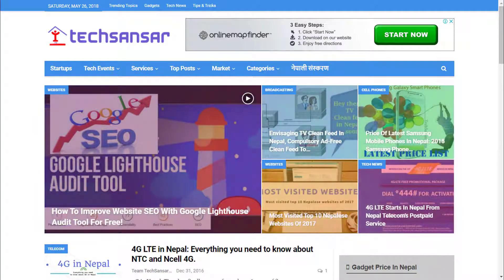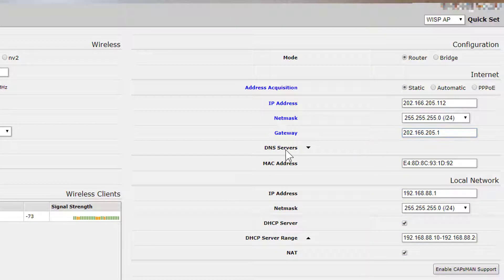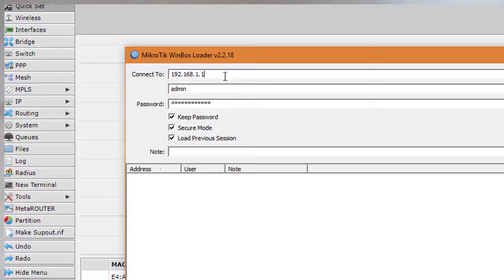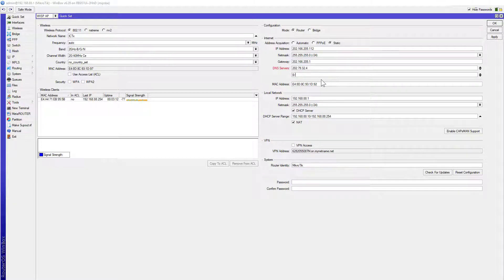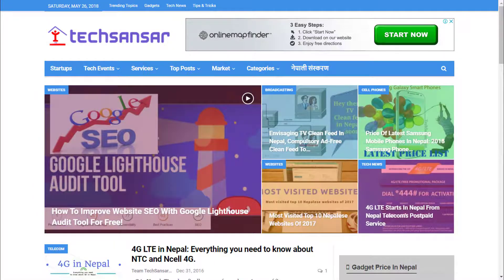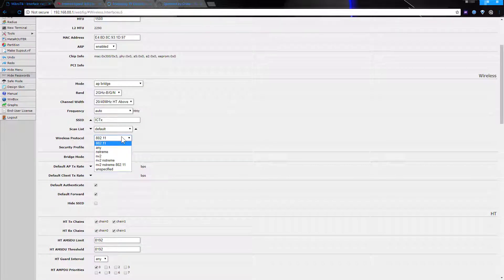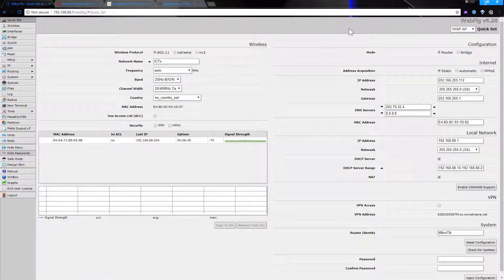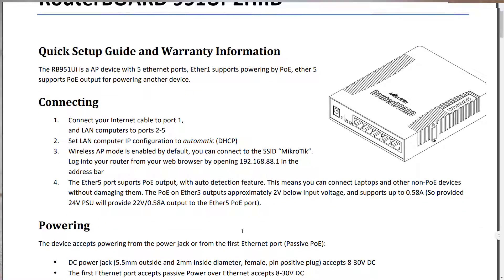Setup Internet Access in MikroTik RouterBoard in 2 minutes (static IP)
A short guide for everyone - first timers with MikroTik Routerboard router.

Hello everyone! Let's configure a basic Mikrotik RouterBoard Router for Static IP based Internet access.

Open Mikrotik router's dash 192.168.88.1 and login. Our router model here is RouterBoard 951Ui-2HnD.

As soon as you login, check your Quick Set dropdown menu and select the preferred connection type here we are going with WISP AP.

Select Static in Address Acquisition and supply IP address, Netmask, Gateway and DNS records from the ISP. If allowed you can use Google DNS or OpenDNS in the DNS service.

Save the config. And reboot the device if needed. That's all you should now be connected.

The exact same thing (plus more) can be achieved even in lesser time using WinBox. You can see your prior settings. Plus you can have a ready Script for future needs as well.

Check your Internet connection speed. That's all.

Time to check advanced settings as needed - say Wireless password, DHCP allocation and others.

Some advance users might need other options for WISP AP to CPE (Customer Premises Equipment), Home AP, PTP Bridge mode.

Terminal users, you are covered as well!

More on Quick Setup Guide and Warranty Information card of your MikroTik RouterBoard router.